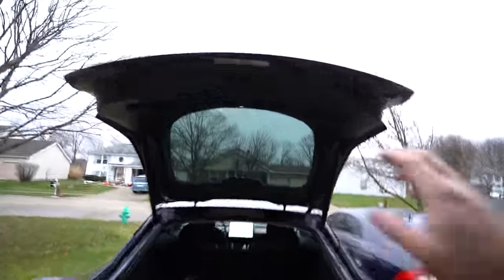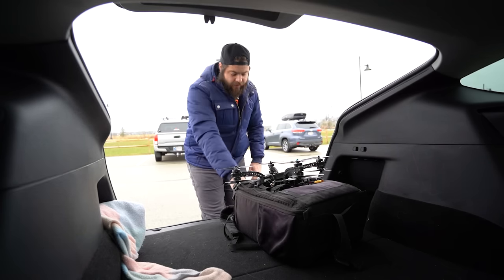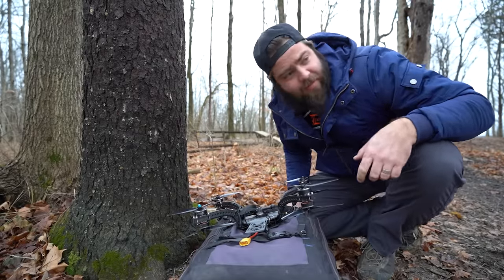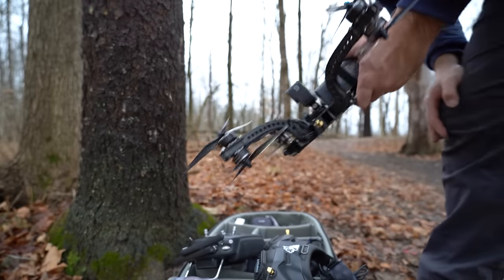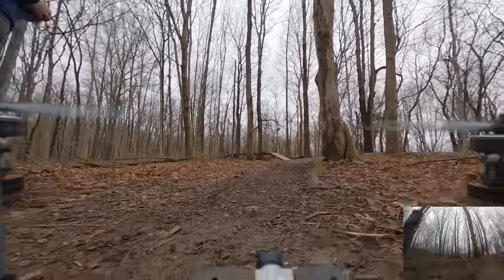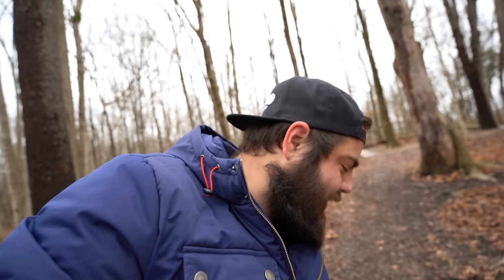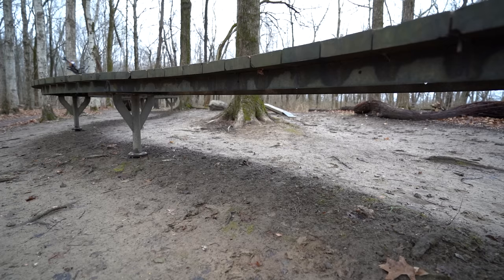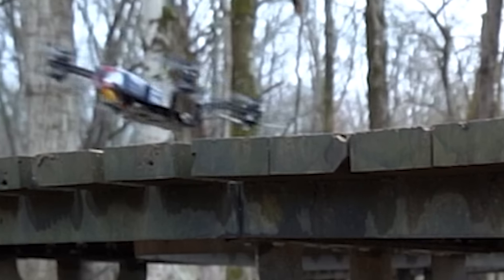First Flights of my RED Komodo - Carrying Octocopter: Shendrones Siccario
In this video, we finish up and maiden an awesome new build in the fleet. This doesn't talk much about the parts or the construction, yet, which I'll cover in a future video, but be excited about what this thing is going to be able to do!

Drone Camera: GoPro Hero 9 //
Tripod in the Sky: DJI Mavic //